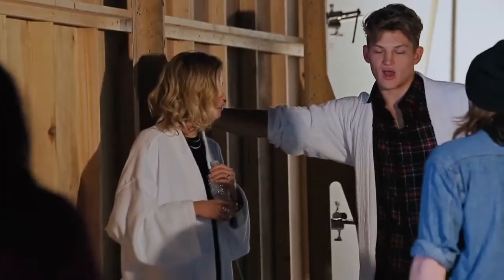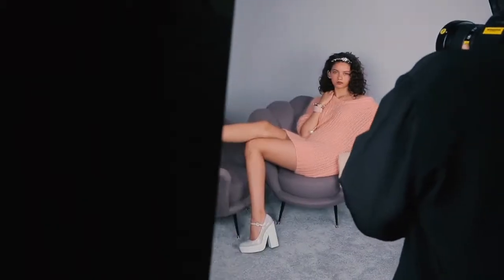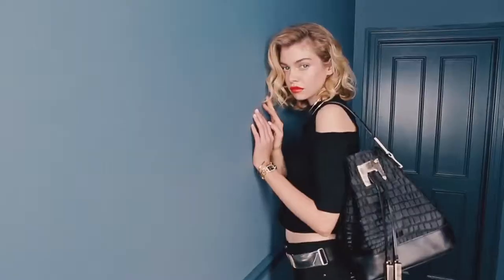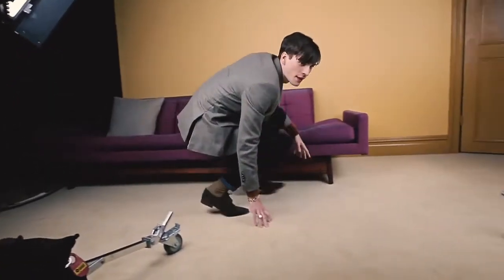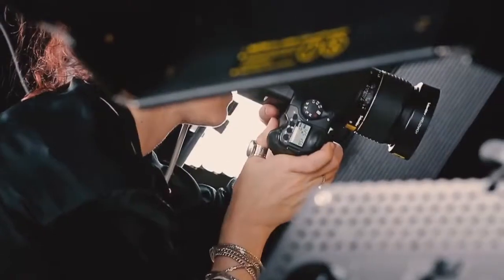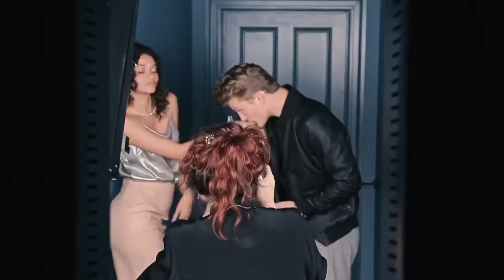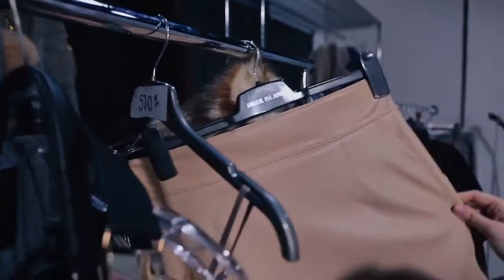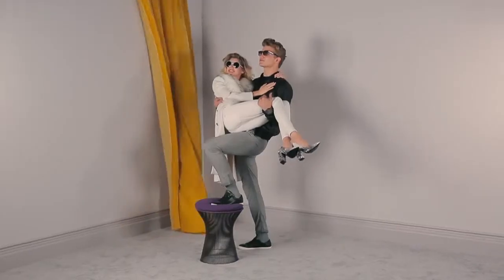ZALORA | RiverIsland Fall Collection Behind the Scenes Trending Brands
Behind the scenes of RiverIsland Fall collection 2014! Which styles do you like the most?